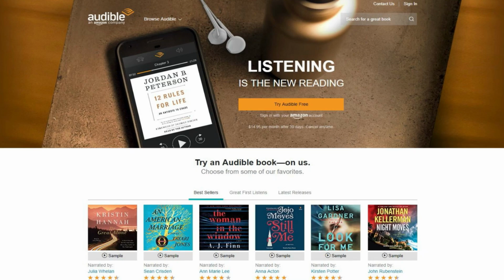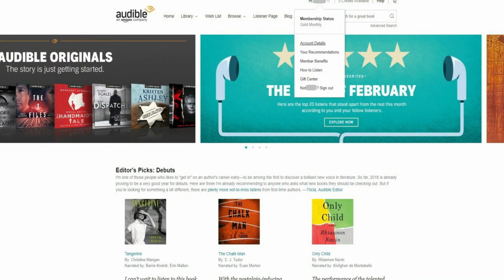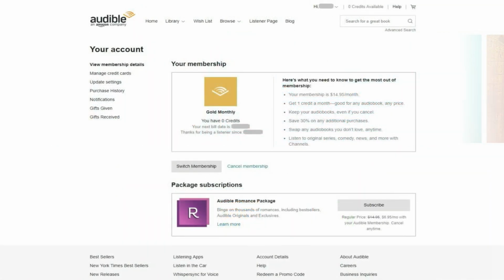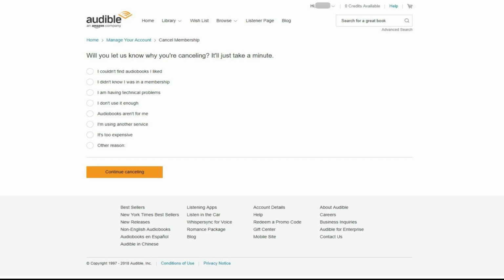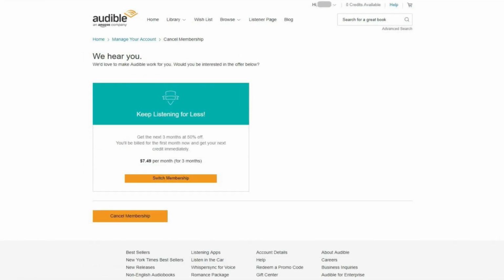How To EASILY Cancel Audible Subscription (FULL 2025 GUIDE)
Are you wondering how to cancel your Audible subscription in 2025? This comprehensive guide provides a step-by-step tutorial on safely canceling your Audible membership from your web browser or app store. Learn the crucial steps to avoid losing your Audible credits when you cancel, understand what happens to your audiobooks after cancellation, and discover if you can pause your Audible subscription instead. We'll walk you through the entire Audible cancellation process for 2025, including important considerations and tips to ensure a smooth transition out of your membership without losing value. Don't cancel your Audible subscription until you watch this!